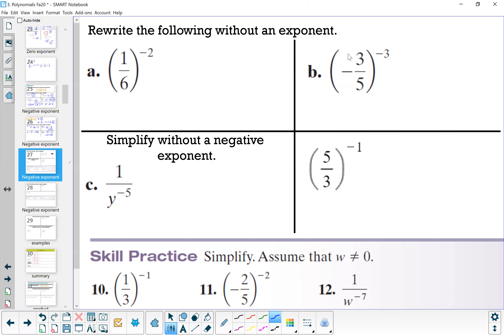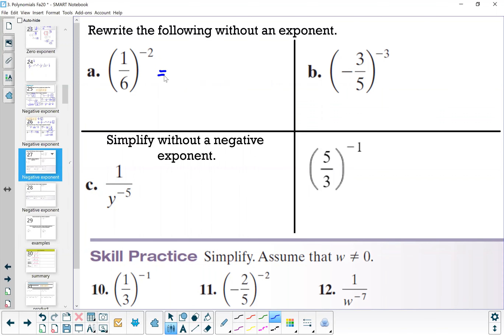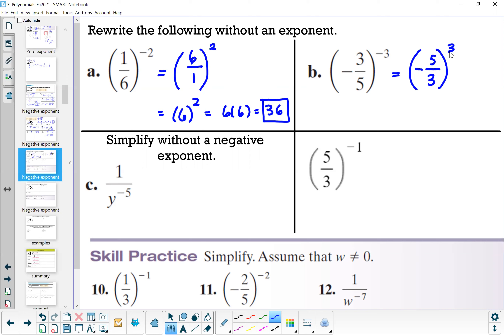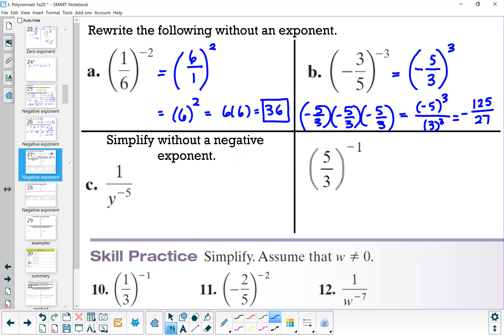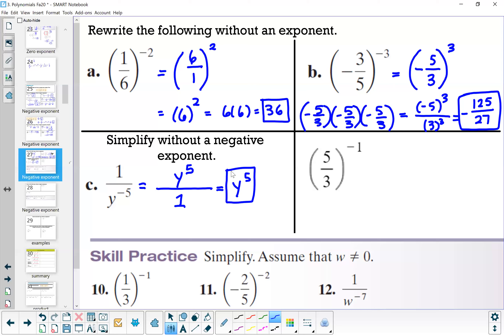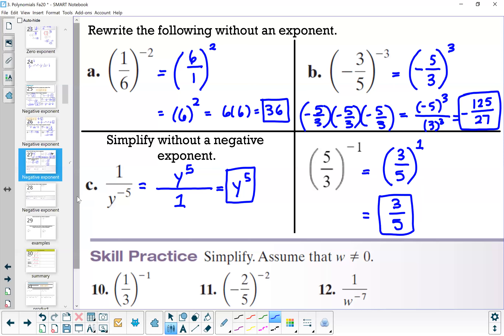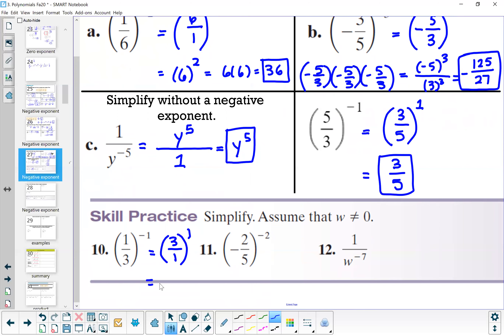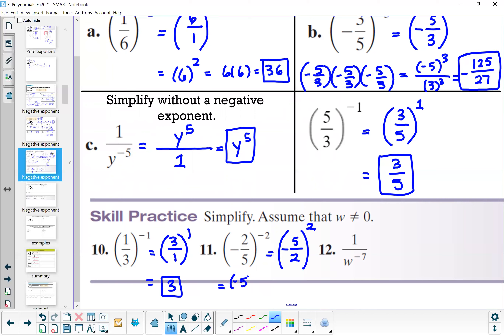Ex. 3 Evaluating an expression with a negative exponent